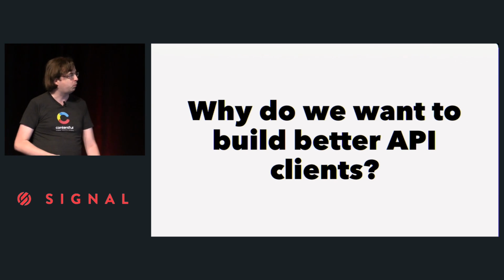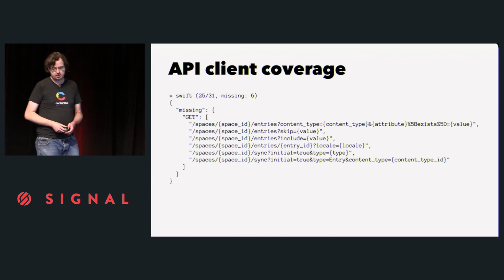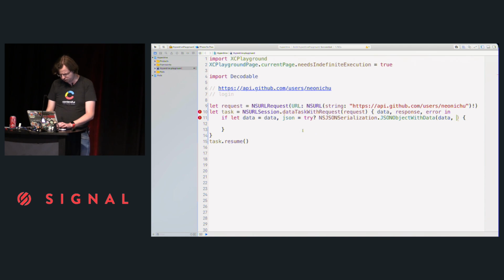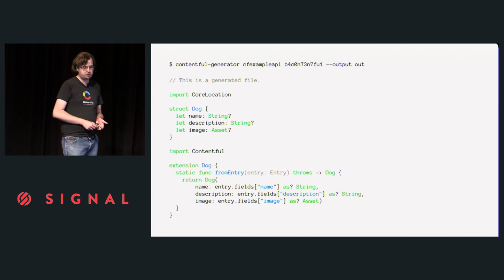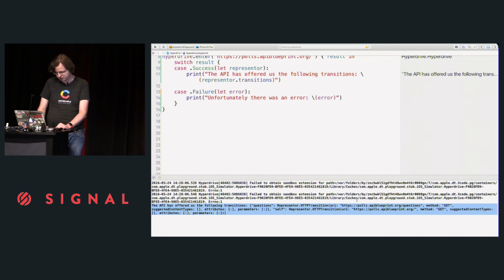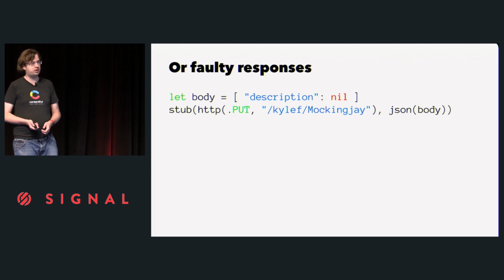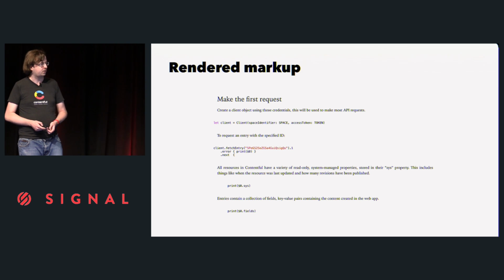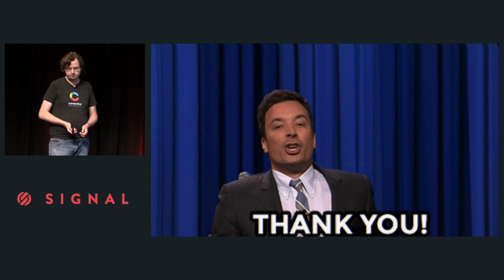MOBILE TRACK | API Client in Swift - Boris Bügling (Contentful)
What are the best practices for building API clients in Swift? In this talk we will learn: - how to make API clients adapt to change more gracefully using Hypermedia - how to make APIs more accessible with interactive playgrounds and comprehensive documentation - how to use code generation to bring the advantages of type safety to clients for more dynamic APIs - how to set our tooling to ensure quality goals are met with every release.

Live coding will be used throughout.